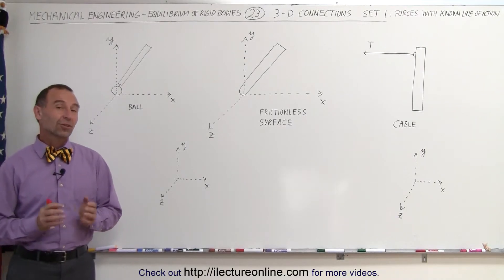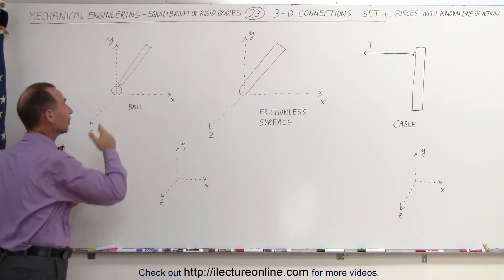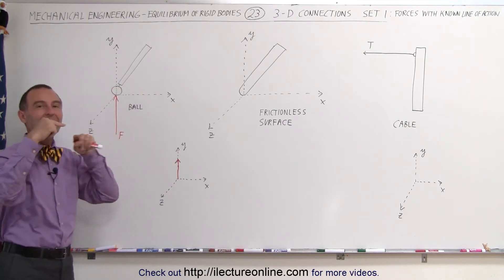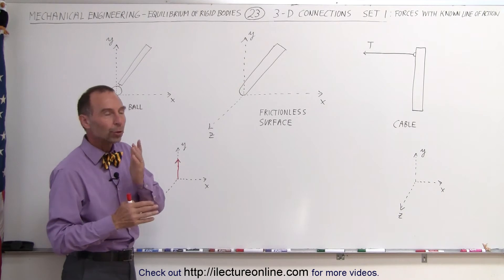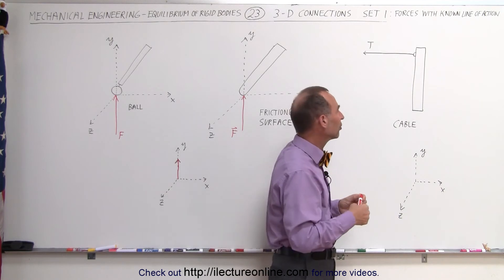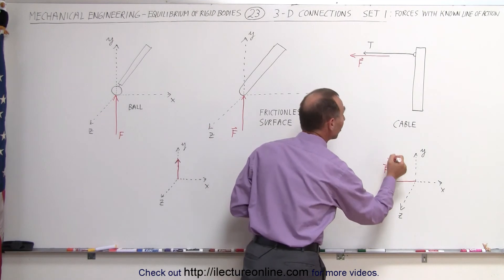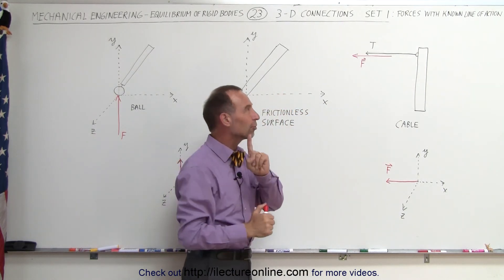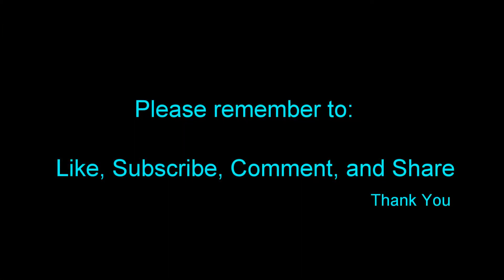Mechanical Engineering: Equilibrium of Rigid Bodies (23 of 32) 3-D Set 1: 1 Force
In this video I will explain the equilibrium of rigid forces of 3-D connections with 1 known line of actions.